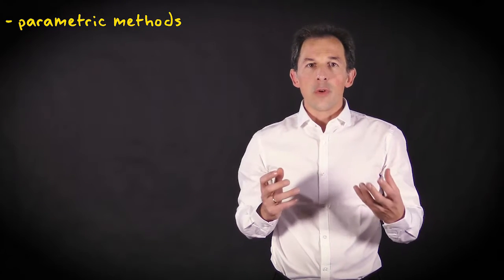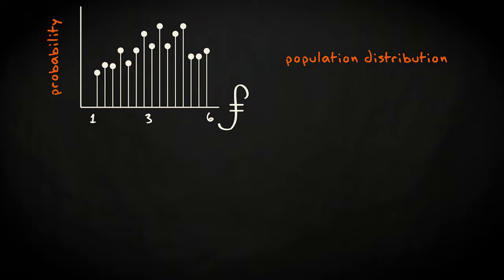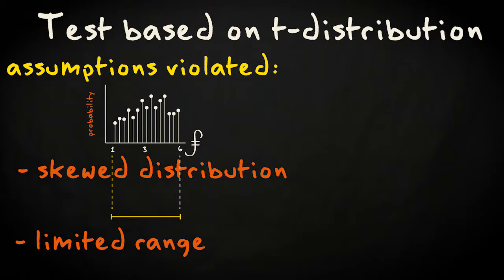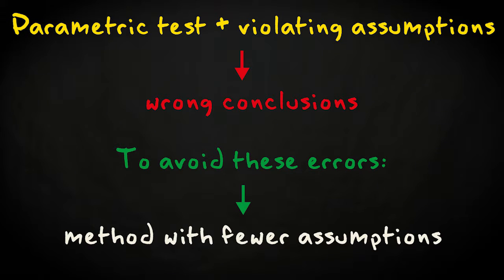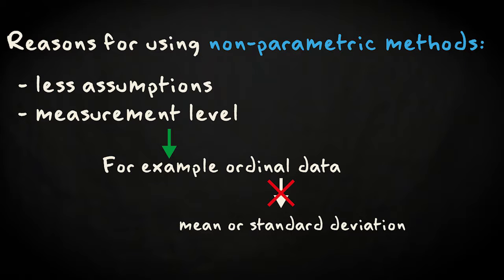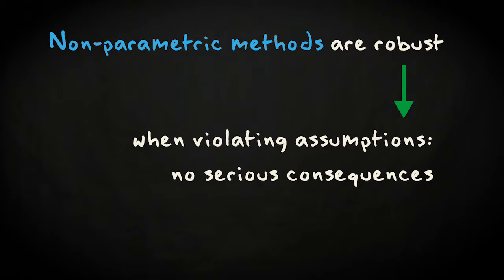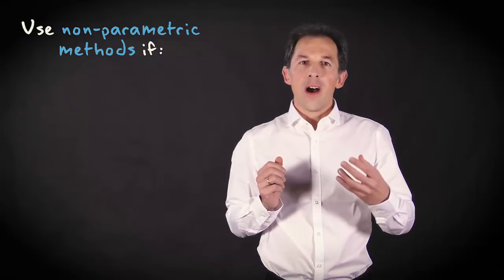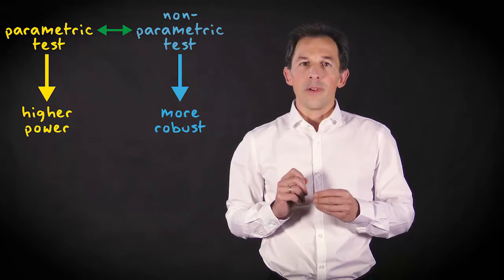6.1 Non-parametric tests - Why and when | Inferential Statistics | UvA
In this video Emiel explains what non-parametric methods are and when it is wise to use them.